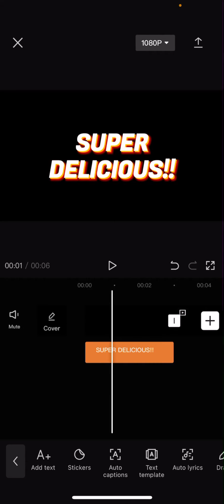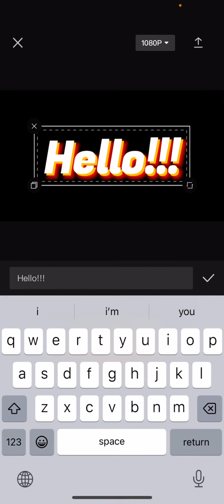How You Can Change The Text On The Text Template In CapCut Mobile? NEW UPDATE MAY 2023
Learn how you can change the text on the text template in CapCut by watching this video.